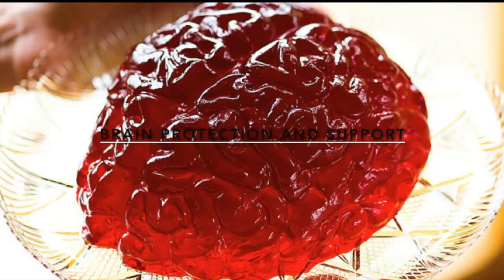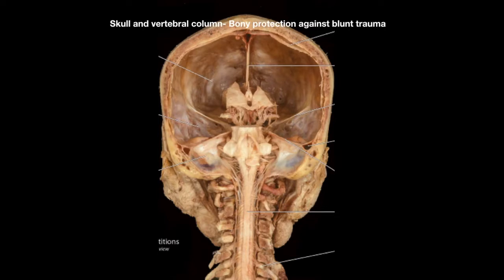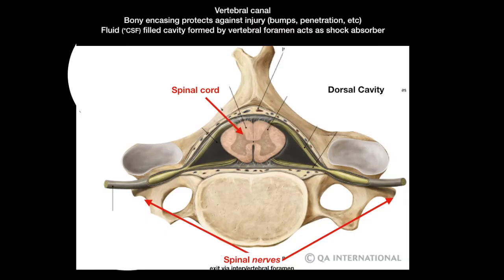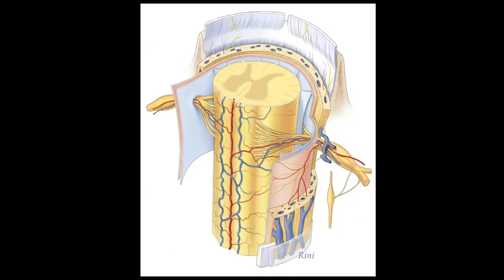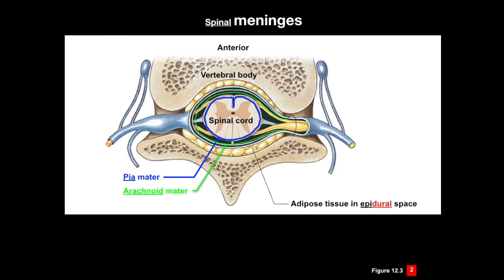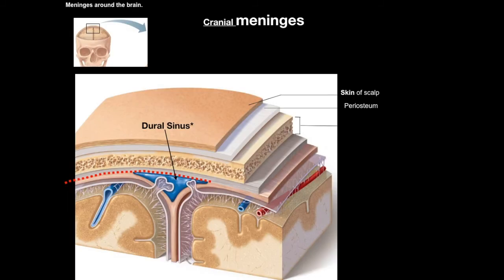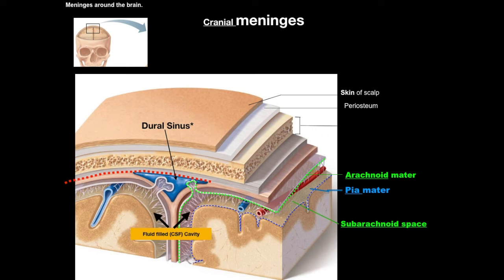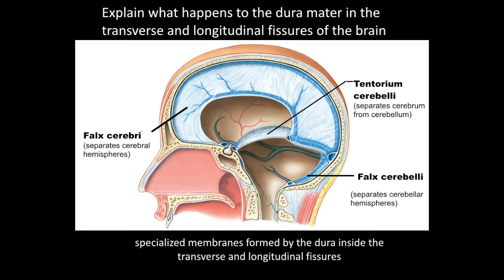L13.3A Brain Protection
This covers how the brain is physically protected by the skull, vertebral column and the meninge layers